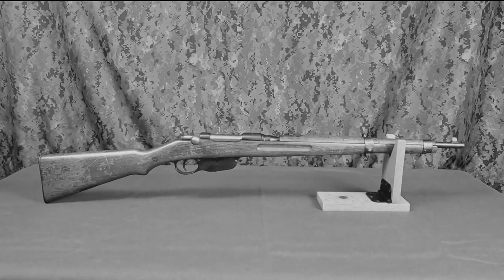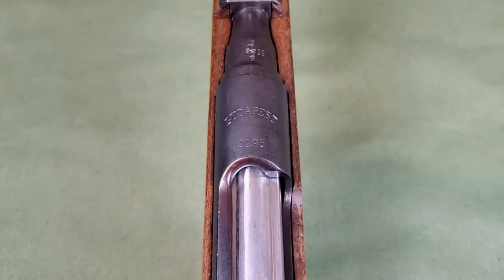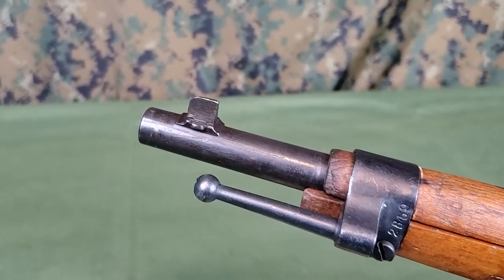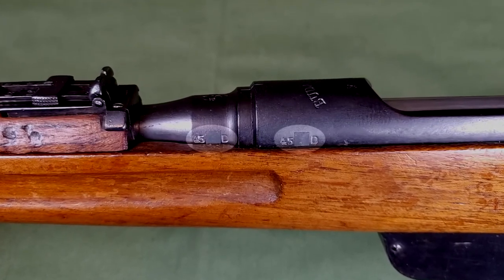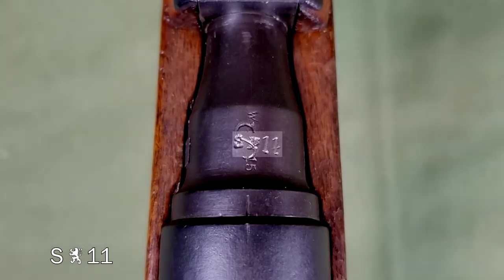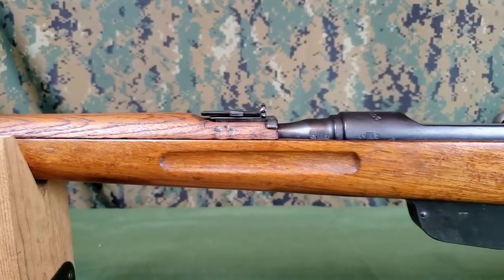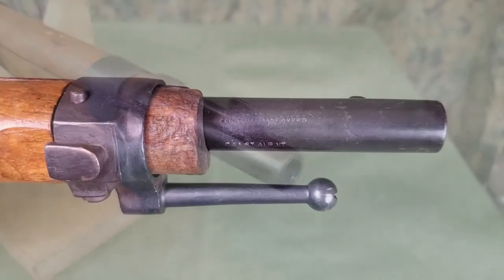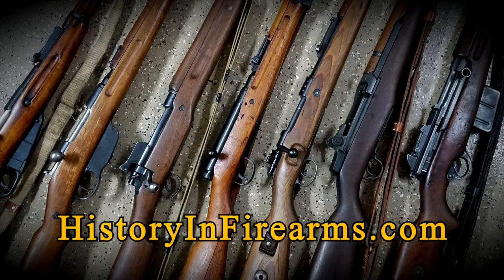A Rifle Story: Mannlicher M95/30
Every rifle has a story and this is the story of this Mannlicher M95/30. We learn where it started and of some if its travels through the markings on the rifle. If these rifles could talk...